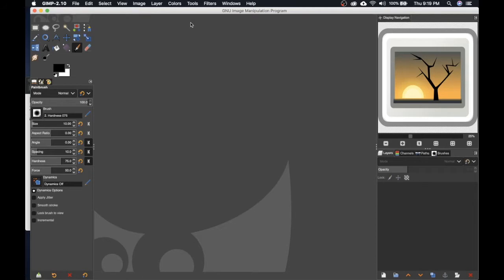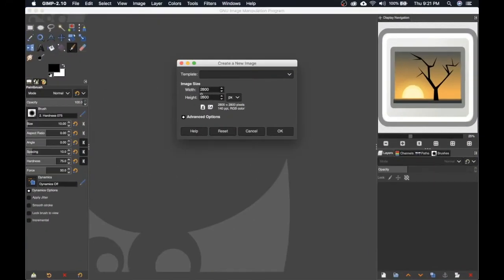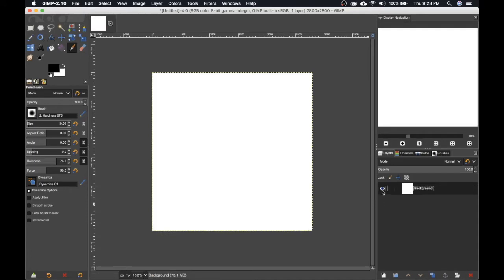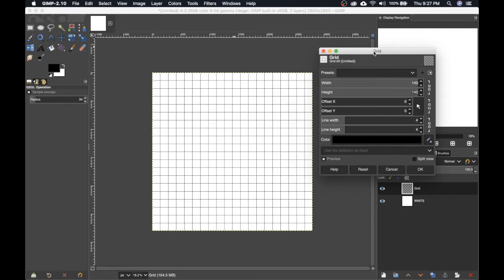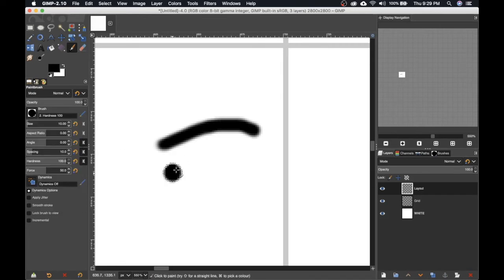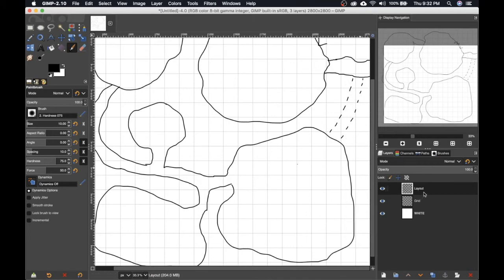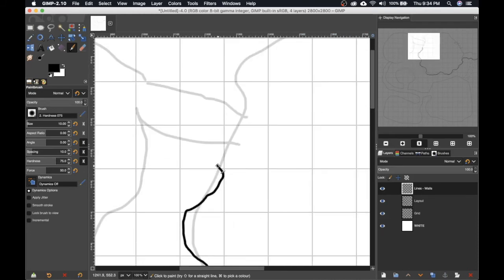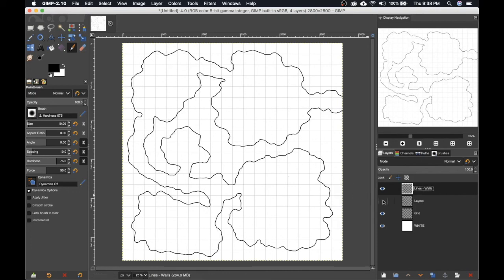GIMP Tutorial - Cave Battlemap pt. 1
Link to my DriveThruRPG page, where I have many maps for sale/pay-what-you-want

In this video, I outline the initial steps I take when creating an RPG battlemap of a simple cave, using GIMP 2.10:

1) Image creation, including selecting an appropriate resolution for VTT/Print considerations.
2) Adding a grid, to use as a frame of reference while you're drawing.
3) Laying out the very basic shapes that will comprise your cave.
4) Refining these shapes by adding more detailed line-work of the cave walls.